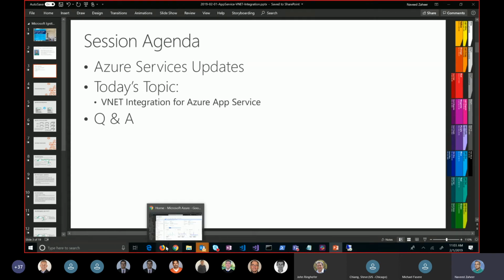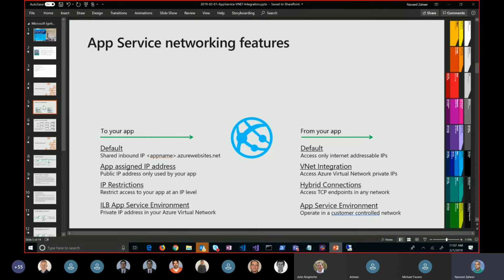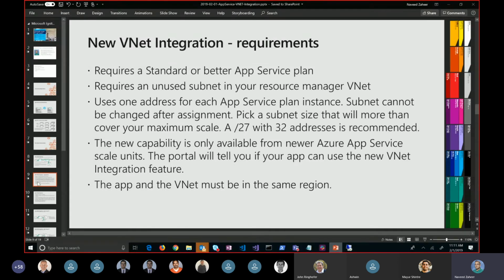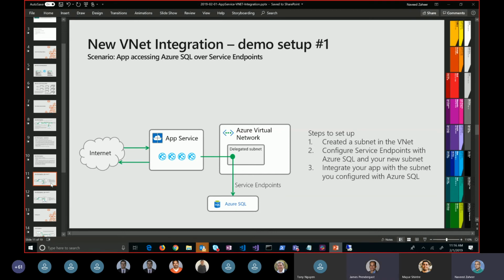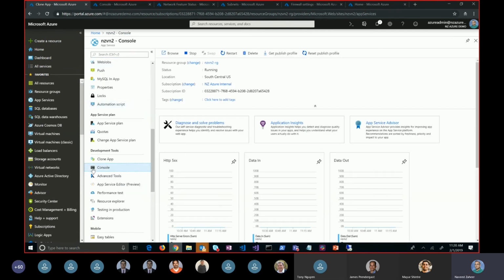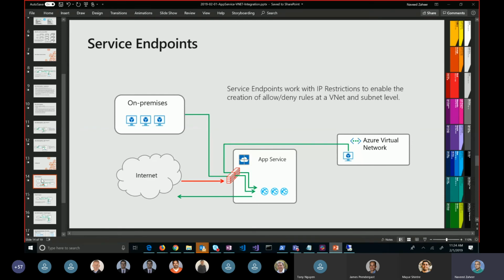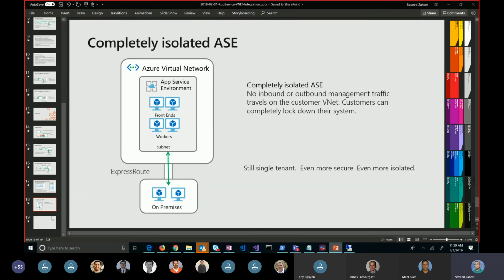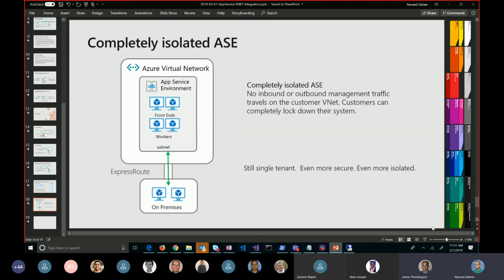VNET Integration for Azure App Service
Azure App Service's VNET Integration capability that enables access to resources across Service Endpoints or ExpressRoute connections. Like the pre-existing VNET Integration feature, this only enables your app to make calls into your VNET. It does not affect inbound traffic to your app. Link to slide deck